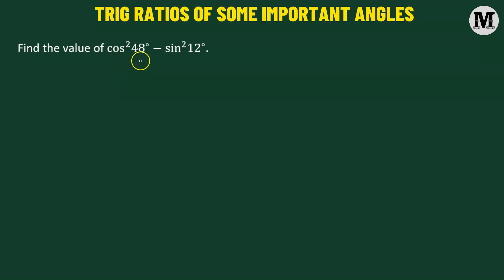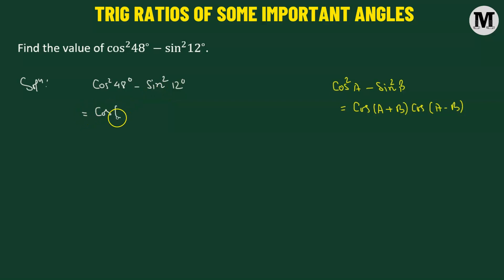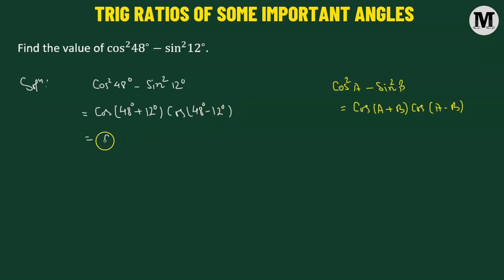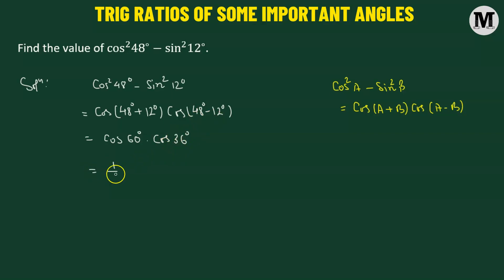25 | Trigonometry | Trig Ratios Of Some Important Angles - Worked Out Problem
25 | Trigonometry | Trig Ratios Of Some Important Angles - Worked Out Problem

Ever wondered how to navigate the intricate web of sine, cosine, and tangent when dealing with specific angles? 🤔 Join me as we unravel the mysteries behind these trigonometric ratios and work out some problems step by step.

🔍 In this video, I'll guide you through the trigonometric ratios of some crucial angles, breaking down the concepts into easily digestible pieces. From 0 to 90 degrees, we'll dive into the sine, cosine, and tangent values and explore their applications.

💡 Whether you're a student struggling with trigonometry homework or someone looking to refresh their knowledge, this tutorial is tailored just for you! 🎓

📈 Get ready for clear explanations, helpful examples, and practical problem-solving techniques. Together, we'll tackle these trigonometric challenges, building a solid foundation for a deeper understanding of the subject.

👩‍🏫 So, grab your pencil, paper, and mathematical curiosity as we embark on this educational journey. By the end of the video, you'll not only master trigonometric ratios but also gain confidence in solving related problems.

About